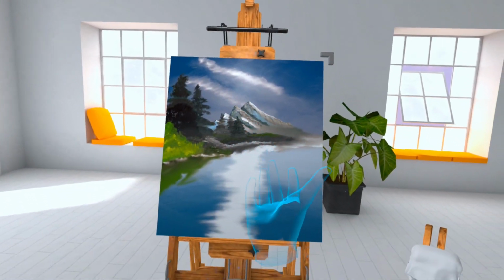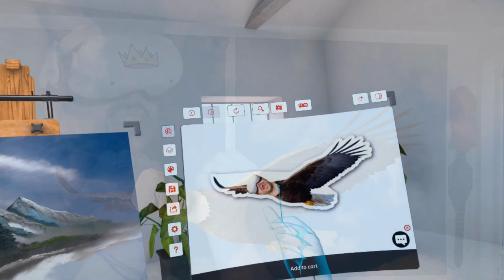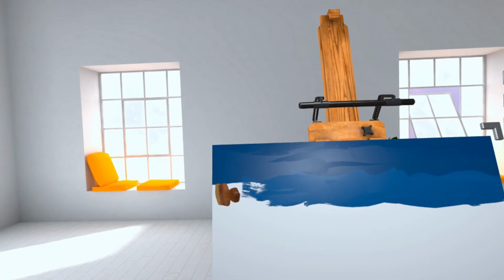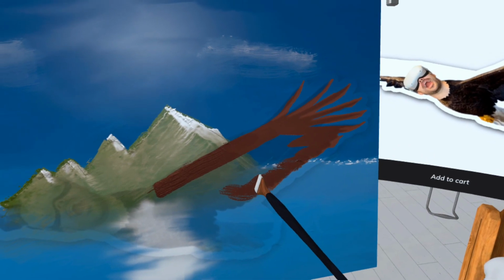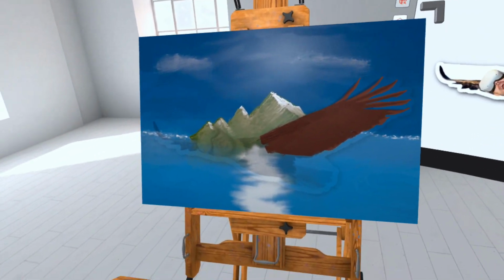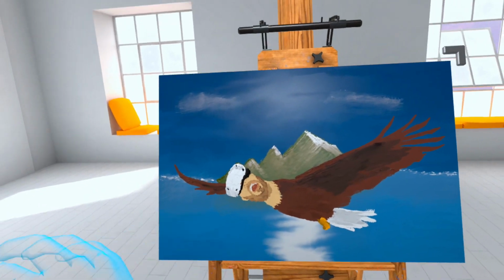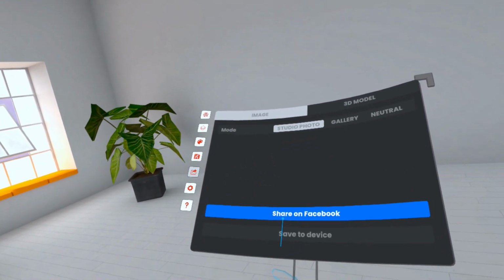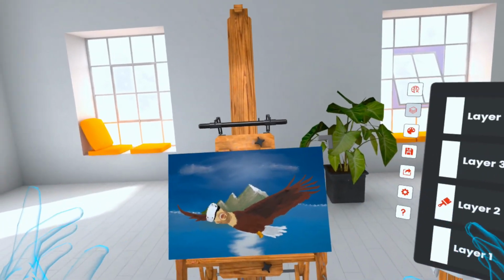PAINTING A MASTERPIECE IN VIRTUAL REALITY!! Quest 2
Well in the few hours i have put into Vermillion vr it has been incredible to work with i love to pain in real life an for me this might take over as my new way to make art plus no mess the clean up after. Having this on the Quest 2 is so nice as well no wires no extra stress just jump in about make some art

Golden Knight 👑 Mr.Clean
Golden Knight 👑 Tyler Ray
Golden Knight 👑 peacekeeperz81
A KNIGHT OF THE KINGDOM 👑 Hyphy’s Gaming

- Quest 2 Painting Game
- VR Painting Game
- Vermillion Oculus Quest 2
- Painting in VR
- Painting VR Gameplay
- VR Painting Game
- Vermillion Quest 2
- Vermillion VR Gameplay